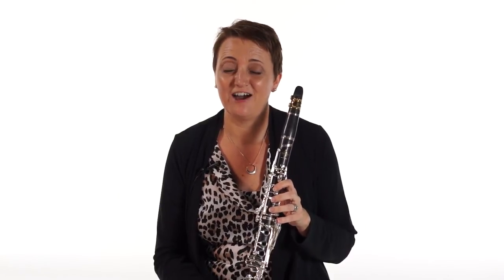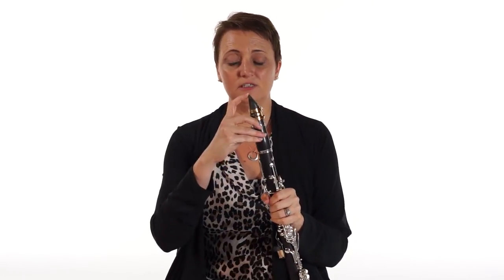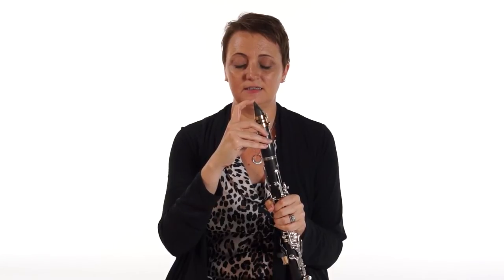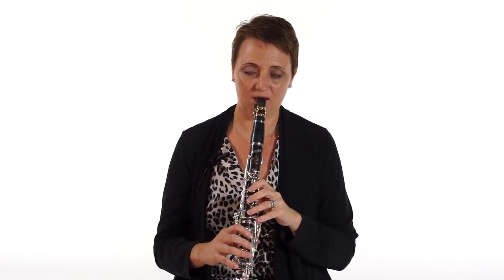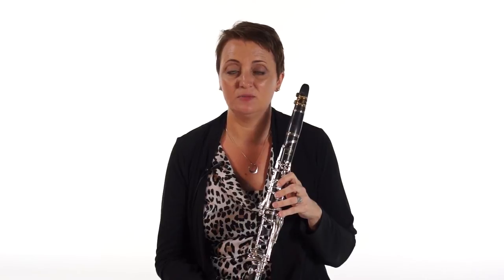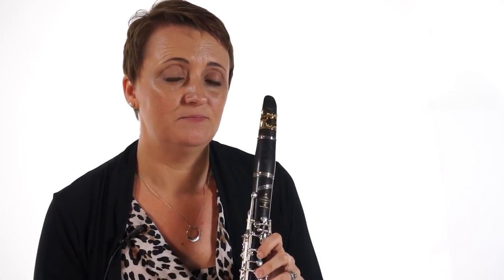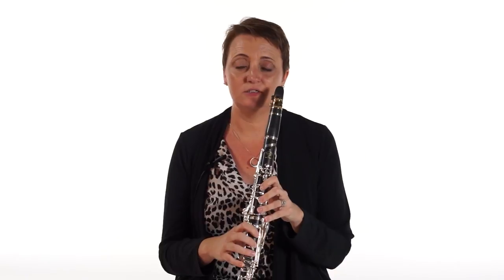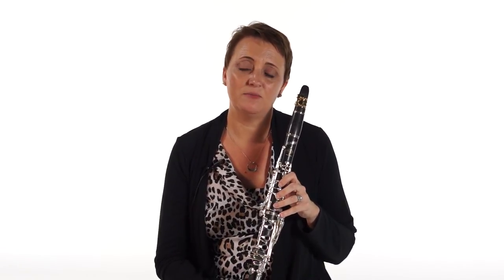Clarinet Etude - Staccato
In this excerpt, MusicProfessor.com clarinet instructor Mary Druhan demonstrates how to correctly maneuver the 'Staccato' articulation within the context of an etude.

You can view 100s more Clarinet lessons just like this one